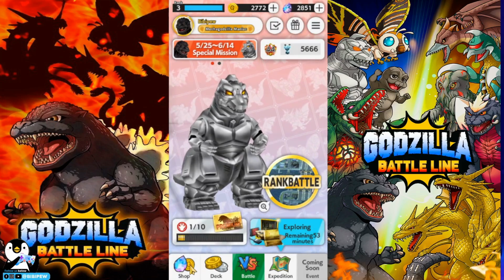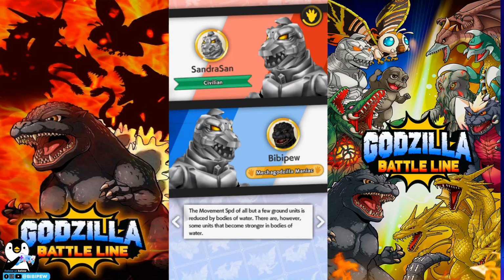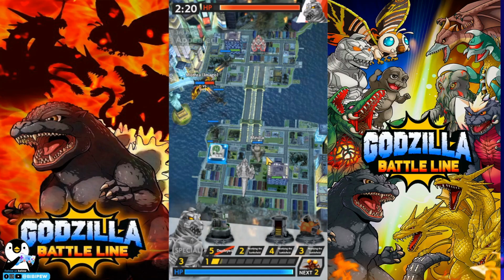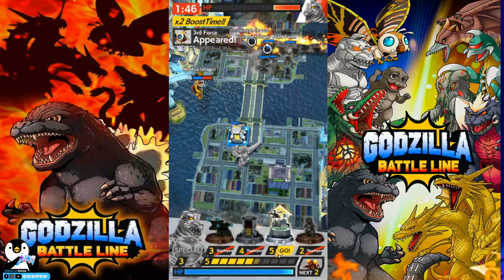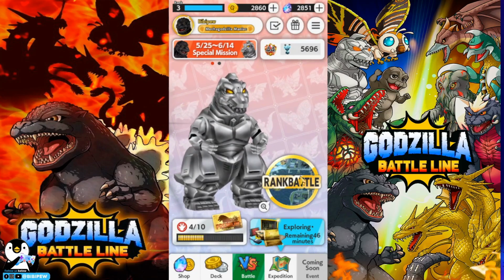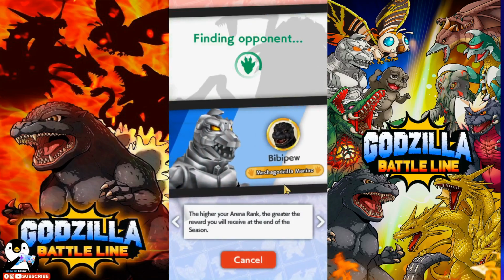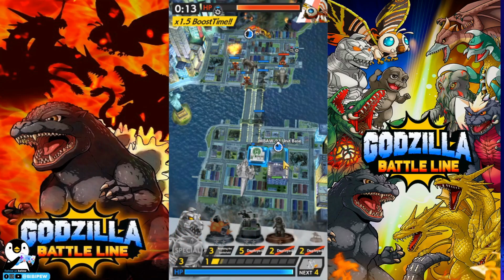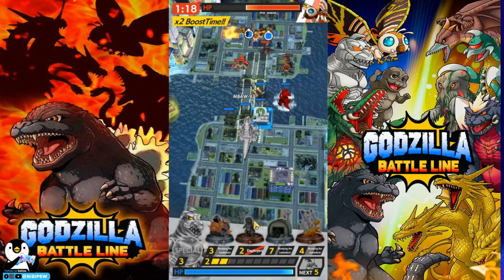FREE 1000 G-stones when you pre registration for Godzilla Battle line GLOBAL launch Godzilla Ultima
FREE 1000 G-stones when you pre registration for Godzilla Battle line now GLOBAL launch on 15 June 2021 Godzilla Ultima and Jet jaguar coming soon! ゴジラ バトルライン

Now, we are pleased to announce that pre-registrations for "Godzilla Battle Line" have surpassed 200,000! To celebrate, we'll be launching a special campaign!
In the "Thank You for Pre-registering Campaign", all players who log into Godzilla Battle Line will receive 1,000 G-stones, the in-game currency! G-stones are the best way to make a fearsome impact on the battlefield by obtaining enviable items and searching for new, powerful monsters!
The mobile game "Godzilla Battle Line" is now accepting pre-registrations! Get set for an epic clash between iconic monsters when the game releases worldwide next week!
Genre: Real-time strategy
Price: Free to play (with optional in-game purchases)
Compatible devices: iOS, Android

Upcoming Collaboration with Godzilla Singular Point 🔥

The hugely popular robot Jet Jaguar and Godzilla, as seen in the anime TV series "Godzilla Singular Point" (available on Netflix), are set to appear in Godzilla Battle Line! Do some serious damage with these new playable monsters! The fun begins in-game on June 15! Plus, don't miss Godzilla Singular Point when it starts streaming globally on Netflix from June 24! Get ready for a worldwide battle!

◎ Collab Details
Godzilla and Jet Jaguar, as seen in "Godzilla Singular Point",
will appear in-game! To celebrate, we're also holding a limited-time
Godzilla Singular Point collab event. Clearing various missions during
the collab event will net you advantageous items, Godzilla Singular
Point collab icons, and more!

◎ Target Location
　 Worldwide

◎ Campaign Period
From June 15 (Tue.)

A Godzilla game commercial celebrating the release of Godzilla Singular Point is out now!

ゴジラ バトルライン